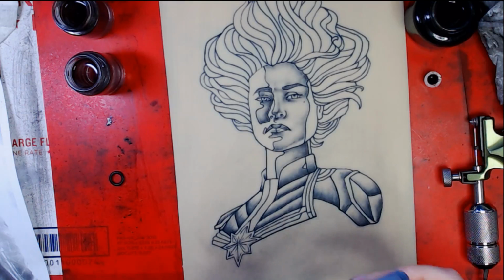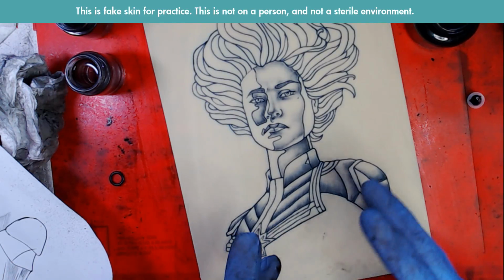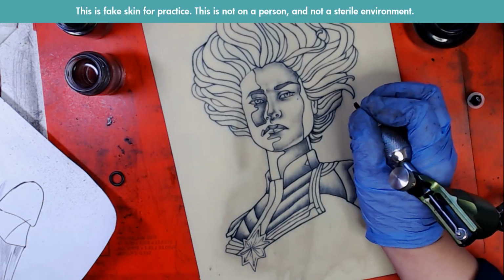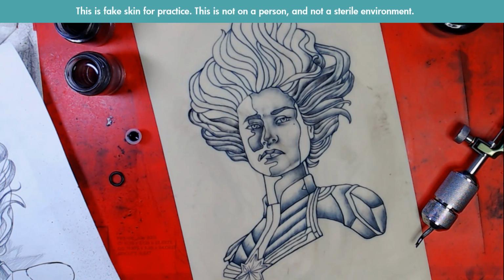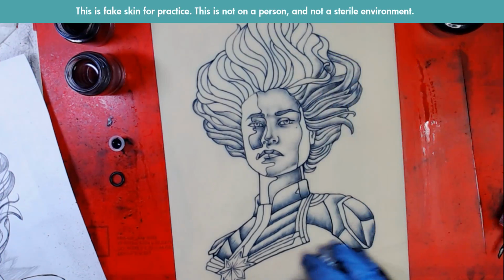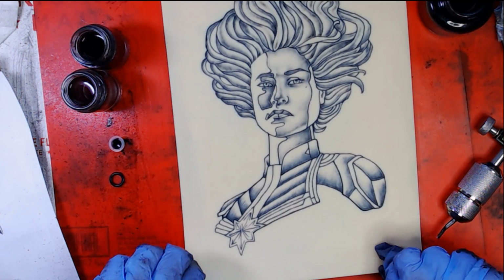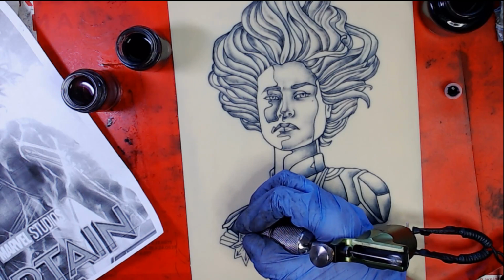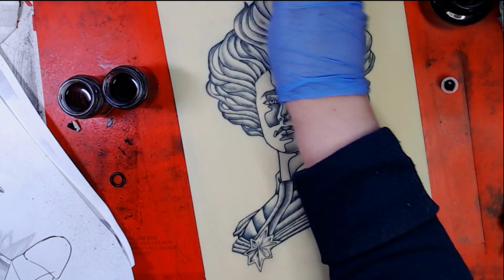Part 3 - Brie Larson as Captain Marvel - New Style Testing Tattoo on Fake Skin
Streaming a new style I'm trying to mix realism with a more art Neo Traditional/ American Classic.

This is Brie Larson in her role as the amazing Captain Marvel. I loved the film so bashing posts will be removed.